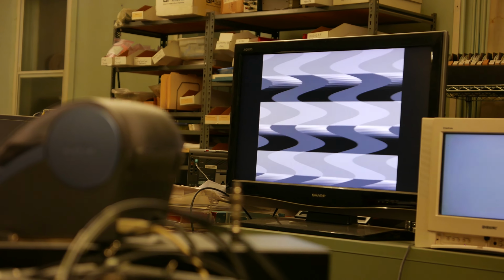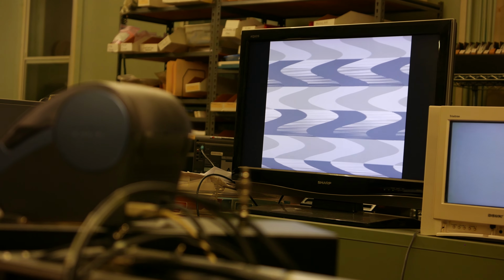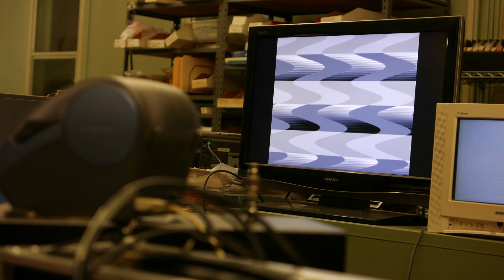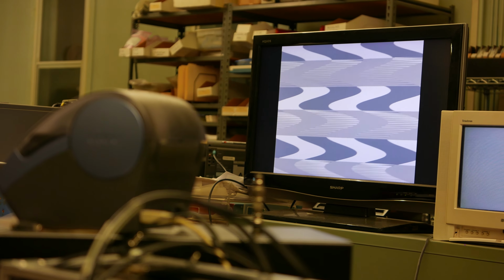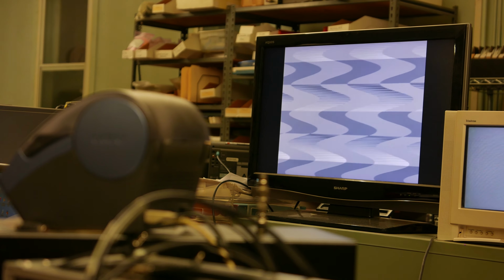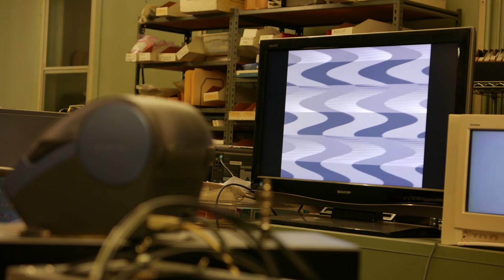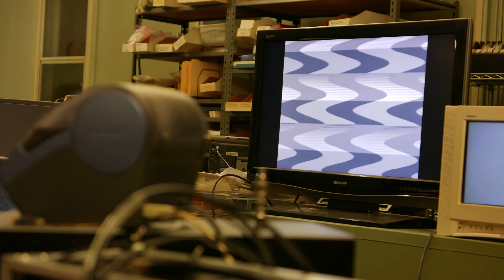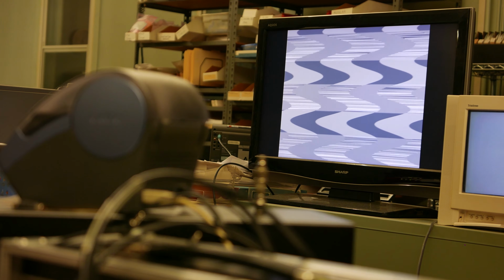Dave Jones Eurorack modular Video Synth tour (part 18)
Visual instrument designer Dave Jones demonstrates his Eurorack modular Video Synth prototype system to Daniel Temkin, Ng Chor Guan and Debora Bernagozzi